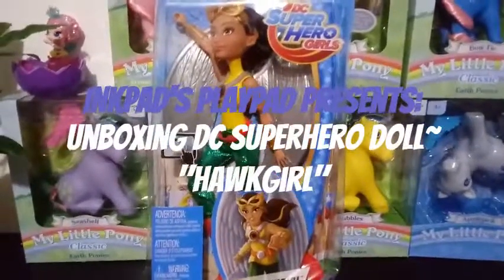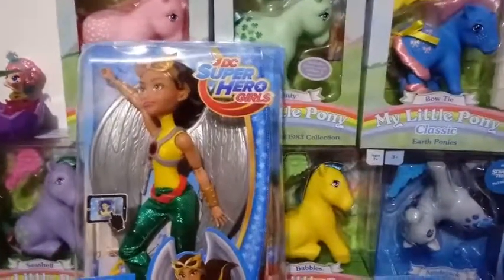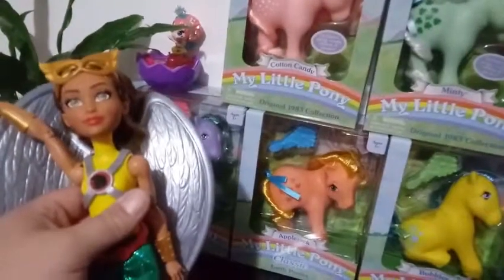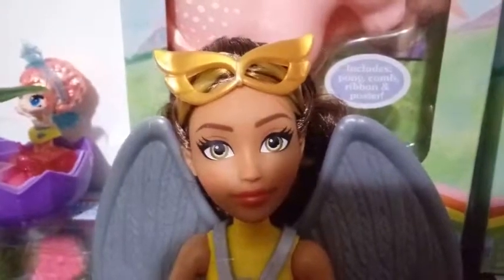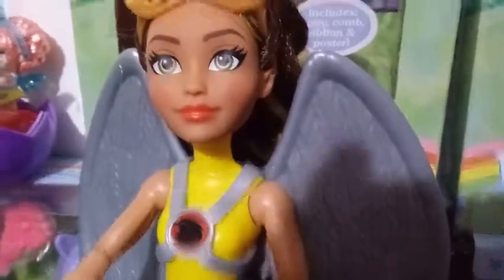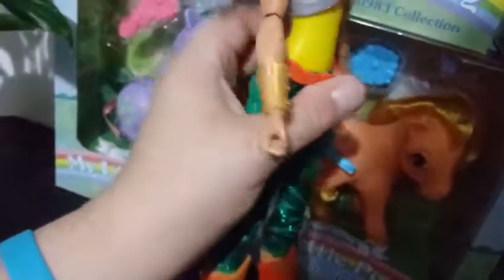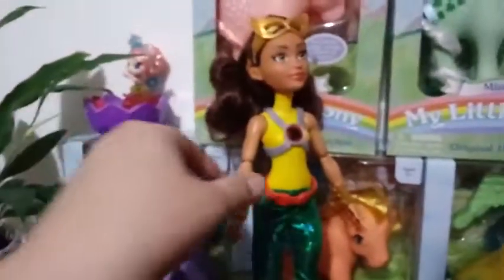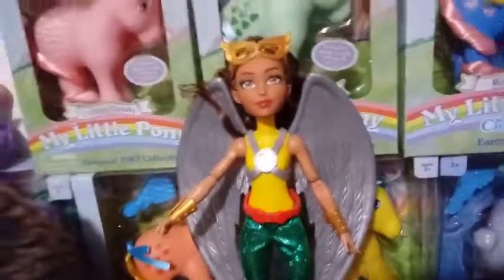Unboxing DC Superhero Doll, "Hawkgirl"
I am so excited to be adding hawkgirl to my dc superhero girls collection, thanks for stopping by to check her out!!